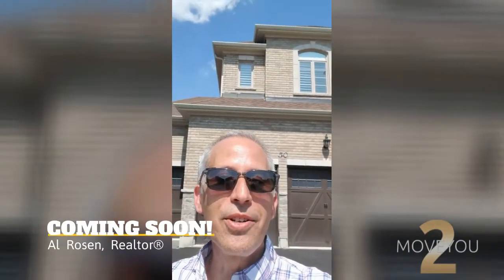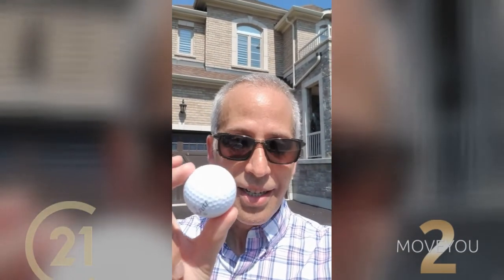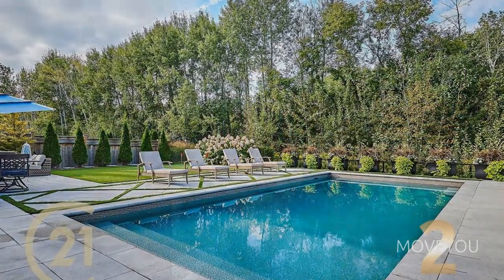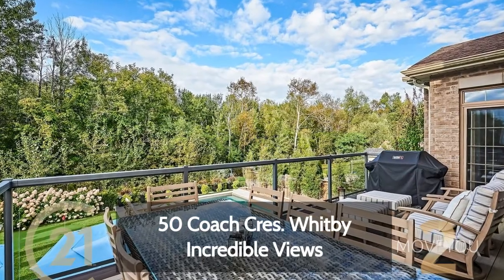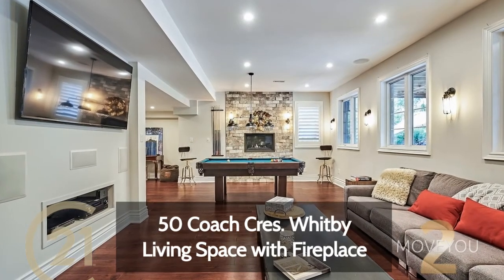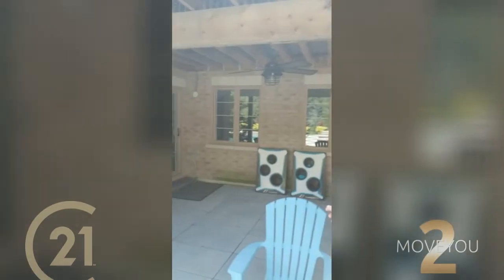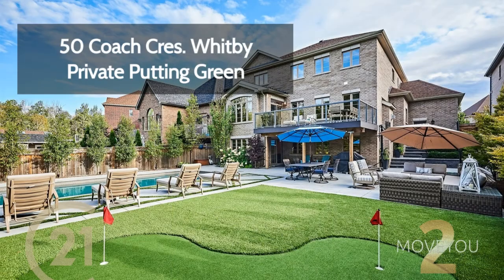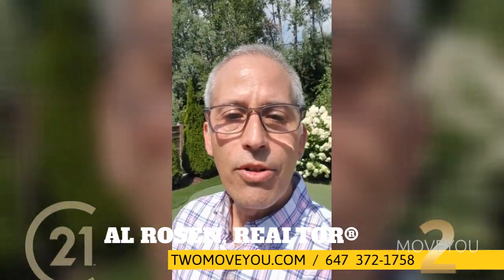50 Coach Cres, Whitby, ON, L1R 0L1 Is For Sale With TwoMoveYou Guaranteed Real Estate Services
50 Coach Cres, Whitby, ON, L1R 0L1 is now for sale with Victoria Carter and Kirk Rickman of Century 21 Percy Fulton Ltd., Brokerage.  Victoria and Kirk, also known as the TwoMoveYou Guaranteed Real Estate Services Team, proudly present this exquisite 4+1 Bedroom Executive highmark home in north Whitby, The Orchards.

50 Coach Crescent in Whitby, Is In A Class Of Its Own. It Has Plenty Of Upgrades And Features Including Spectacular High Quality Finishes Such As Rich, Full, Wainscoting, Superior Lighting Fixtures, Durable Hand-Scraped Hardwood Flooring, And An Entertainment Basement To Backyard Space That You Wouldn't Believe.

2 Walkouts To Outstanding Views Of The Conservation Trees, To Your Private Pool, A Mini Golf Area, A Conversation Section With A Beautiful Fireplace... It's Outstanding. It's Rich! It's Impressive.

Drive Through The Million Dollar Home Neighbourhood And Arrive At The Doorstep Of Your 3 Car Garage Home. Step Into This Breathtaking, Lush, Home With Beautiful Decorator Features That Really Make You Take A Moment To Take It All In. Beautiful Windows And Views Covered By California Shutters, An Open Concept Flow That Brings You From Room To Room... The Open And Expansive Living Room With Gas Fireplace And Incredible Views Of The Outdoor Space... it will Make You Wonder If You Can Ever Go Back To Any Other Kind Of Life. The Premium Kitchen With It's Own Island, Top Of The Line Appliances, Servery, And Walkout To The Second Floor Balcony Is Certainly A Deal Breaker! This Home Is Meant For Those With Taste, With Friends And Family To Entertain Confidently, As The Beautiful Dining Room Also Comfortably Seats Everyone With Room To Spare.

The Beautiful Upstairs Has 4 Oversized Bedrooms. The Master Has 2 Walk-in Closets. One, In Particular, Is A Dream Space For The One Who Is Particular About Fashion And Accessories! All Of The Bedrooms Have Easy Access To Washrooms And Walk-In Closets!

An Outstanding Finished Basement With Walkout Is So Impressive... It Is Complete With Everything That You Could Want... And More. It Has A Gorgeous Bar With Island And Bar Fridges; A Living Space With A Fireplace, A Pool Table Section, A Play Area, A Gym, A Bedroom, And A Luxury Spa Bathroom For Those Days That You Want To Indulge! This Basement Walks Out Into The Showpiece Backyard That Can't Get Enough Mention. Swim! Entertain! Relax!

This Home Has It All!

For more photos and video, please go and call Victoria Carter directly at to ask for a feature sheet, or more outstanding videos.